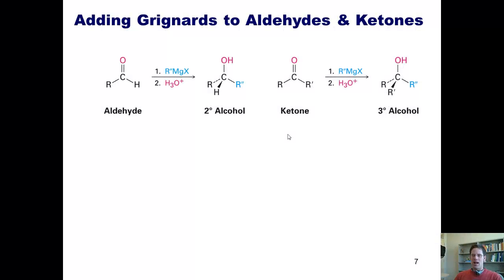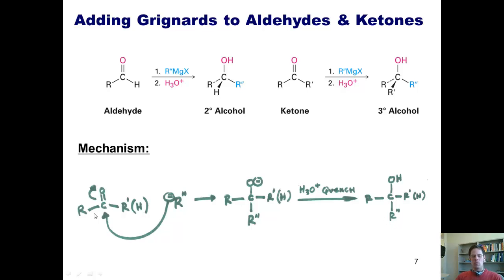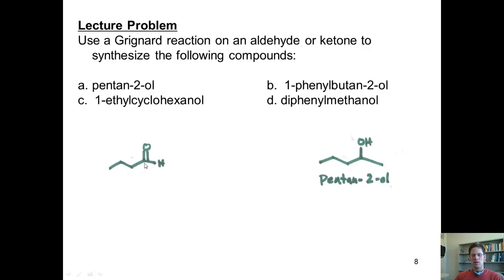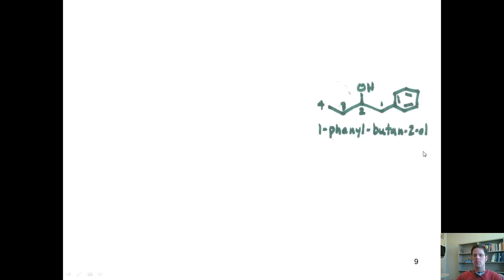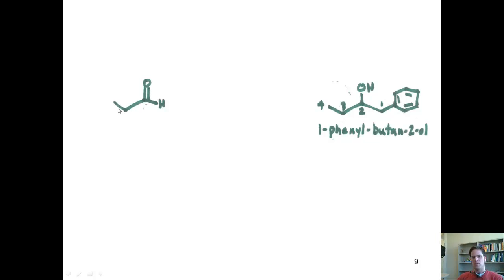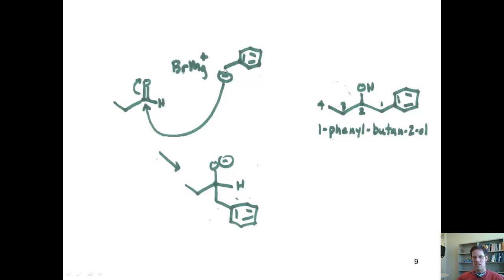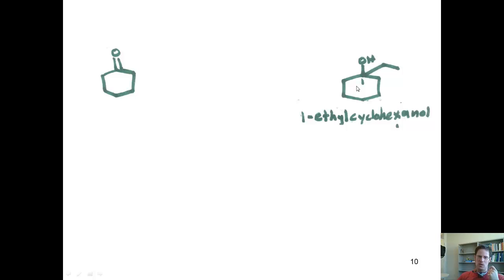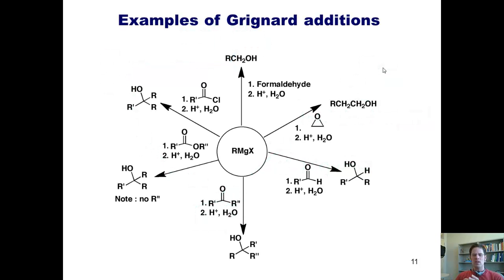Chapter 18 – Aldehydes & Ketones: Part 2 of 8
In this video I'll show you the mechanisms of adding Grignard reagents to carbonyl compounds.